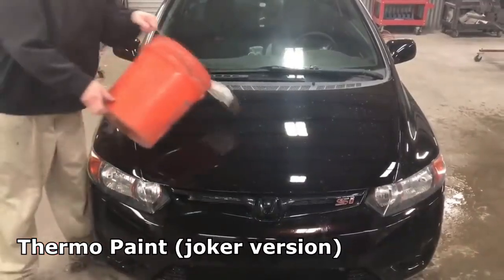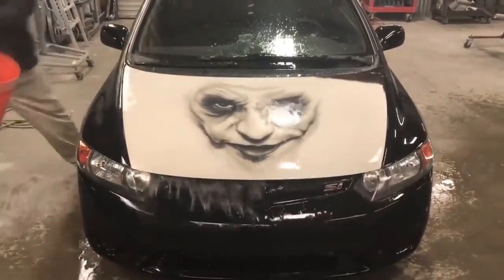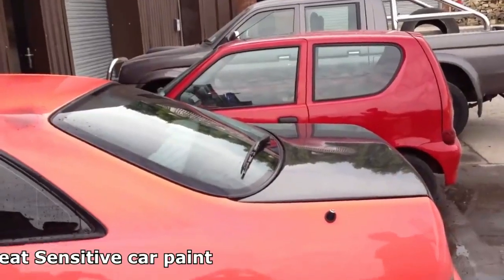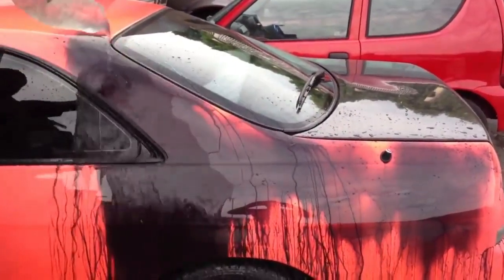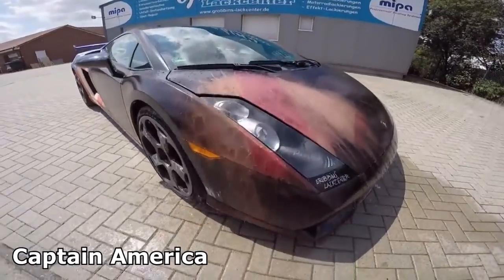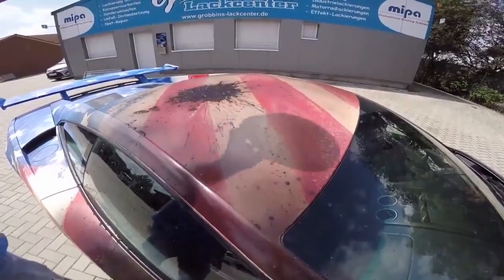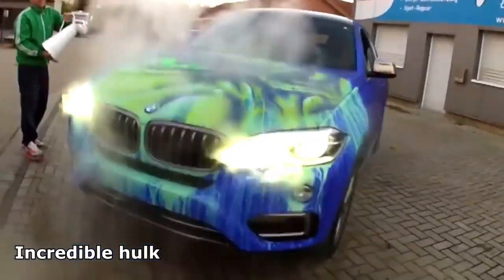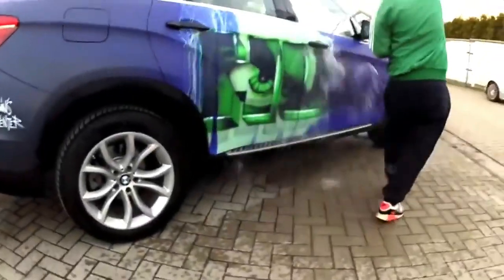Real Life Color Changing Car | Thermochromic Paint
This is color changing car. Off- Course its not a magic but the paint.

Color changing Paint